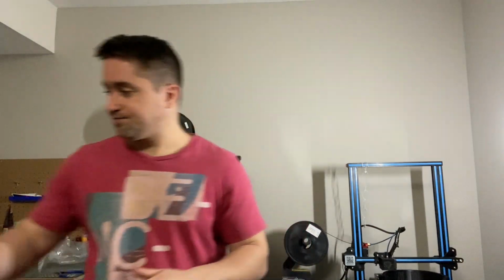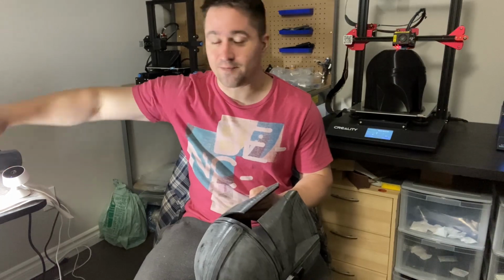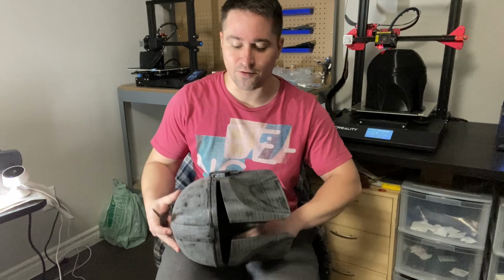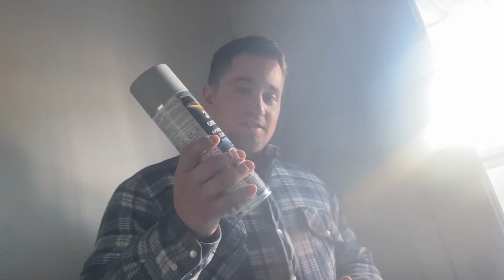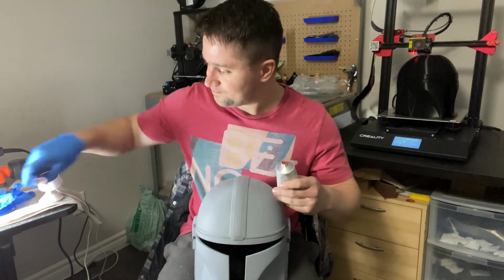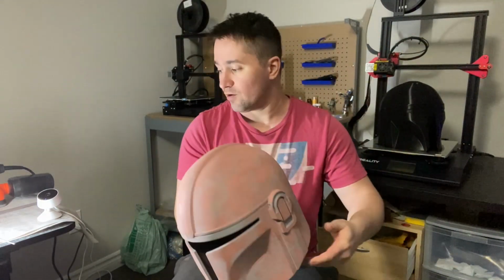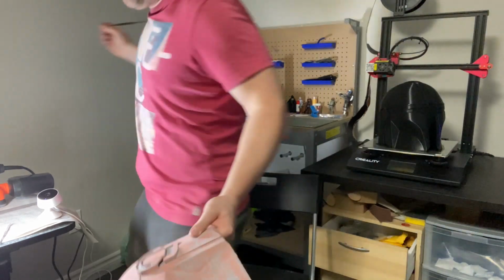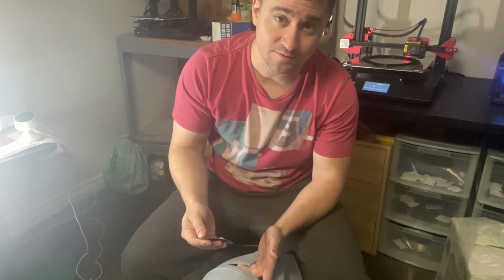How to prep a Mandalorian Helmet with a .8 nozzle!?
How to prepare a Mando Helmet with a .8 nozzle for painting!
Here is where you can find me!